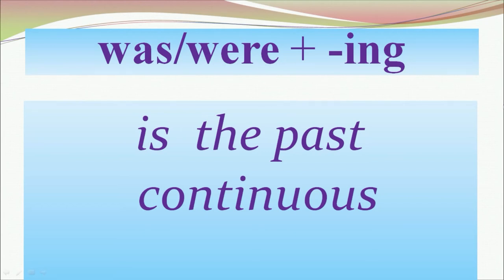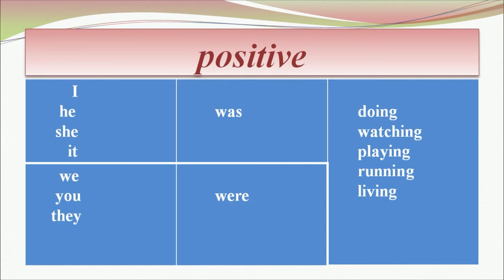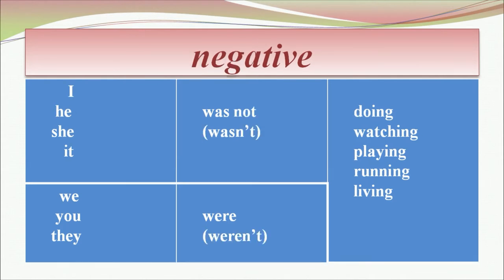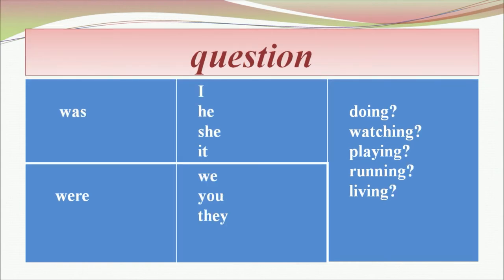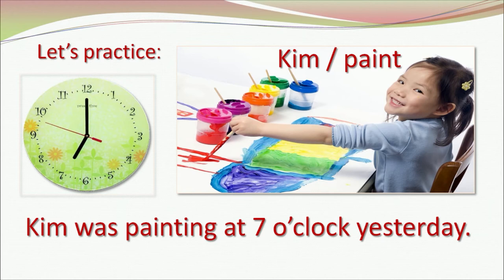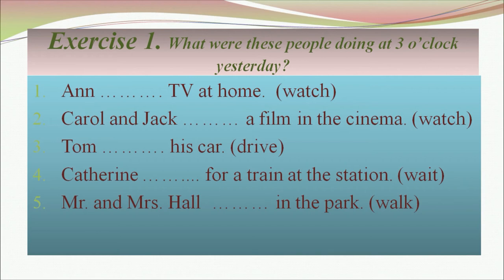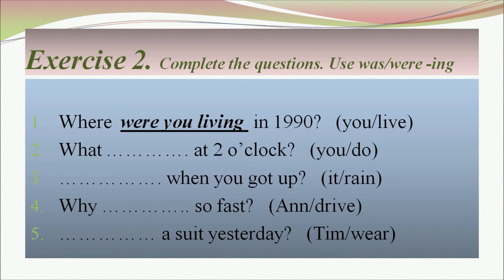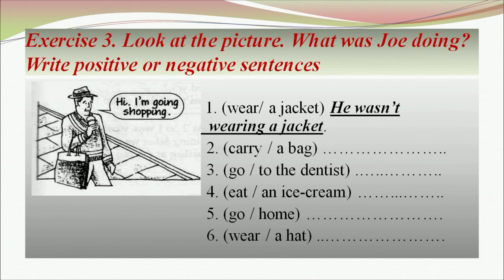Kalibekova L A PAST CONTINUOUS